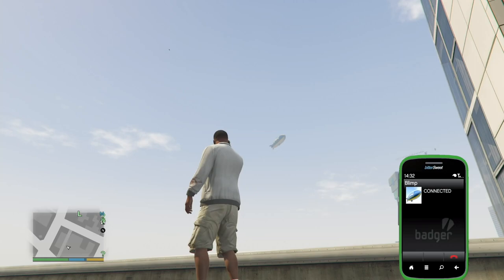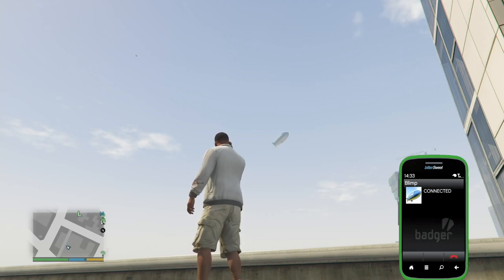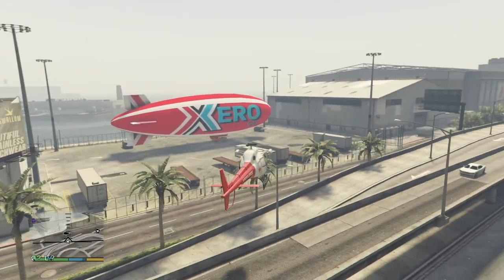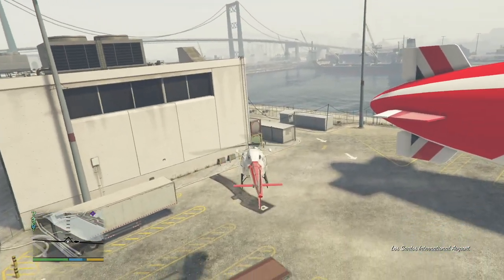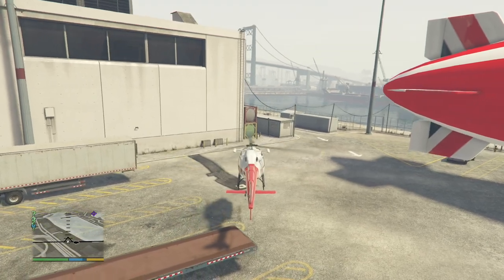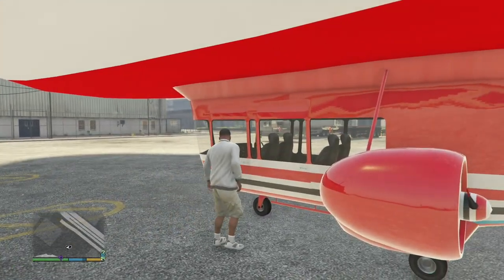GTA 5: Riding The Leviathan And A Blimp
Riding a theme park ride, and flying a blimp.